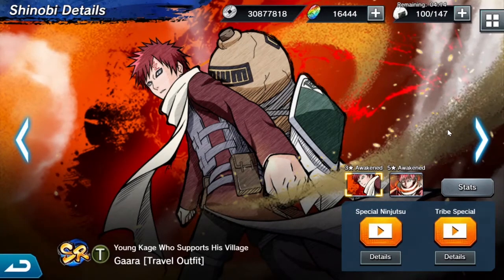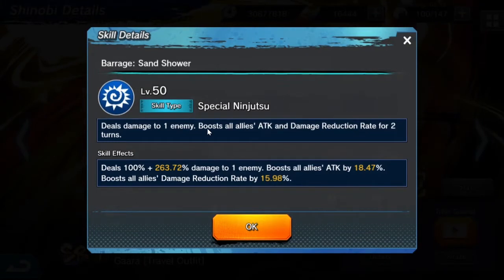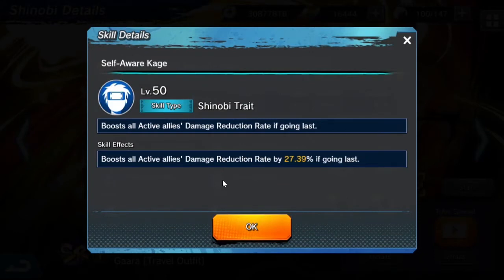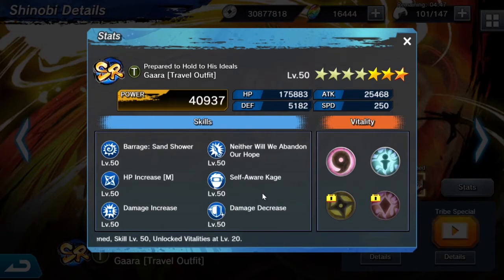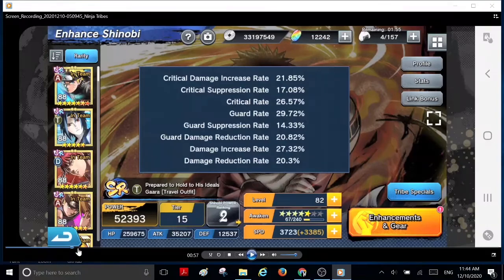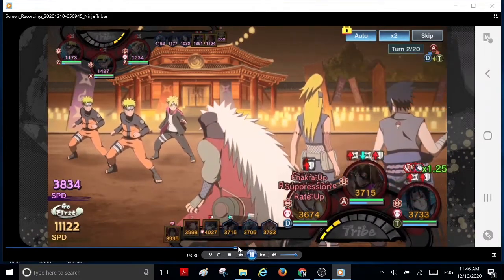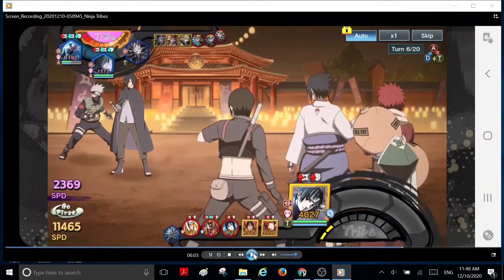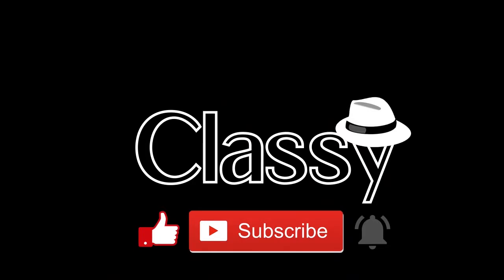5 Star Gaara Showcase: Check Out This Underrated Support Unit!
This time I will be showcasing the new SR Travel Outfit Gaara. He brings a lot of utility to any team and is slept on by many; hopefully this video can clear up a few things about his abilities. Be on the lookout for a special team building guide video as well!